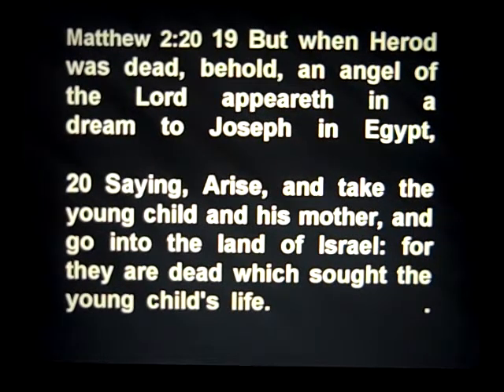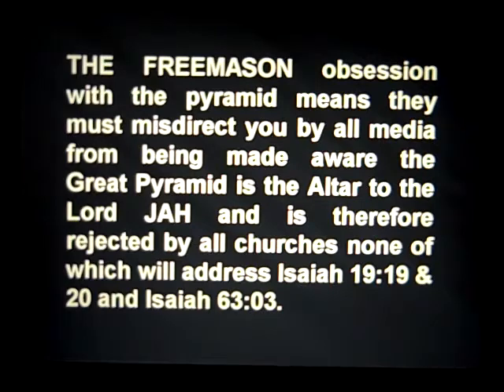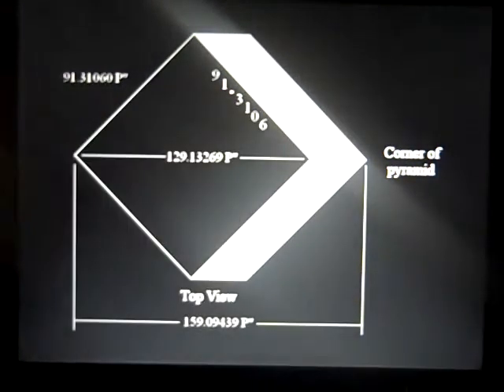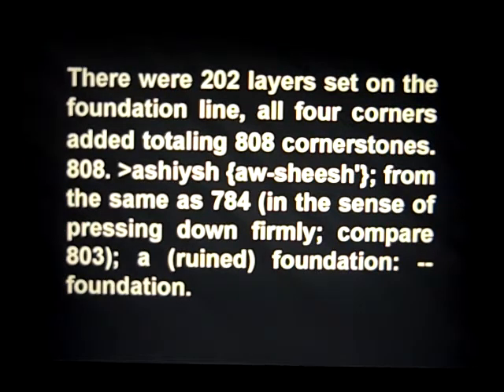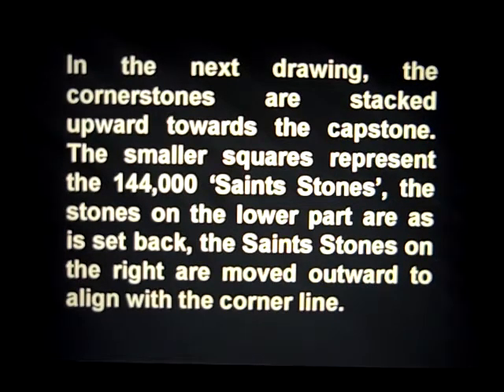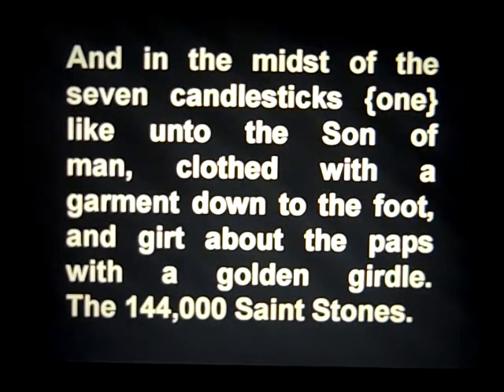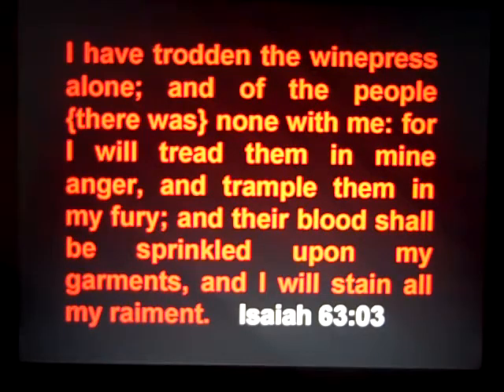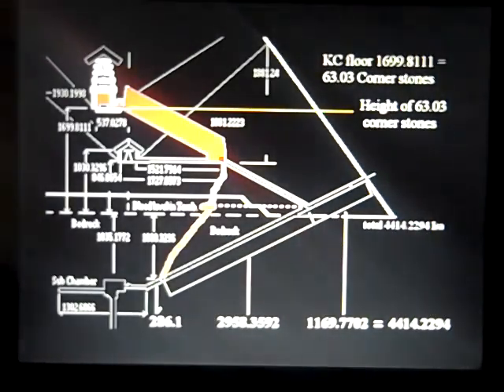2 Isaiah 2222 (Mirrored)